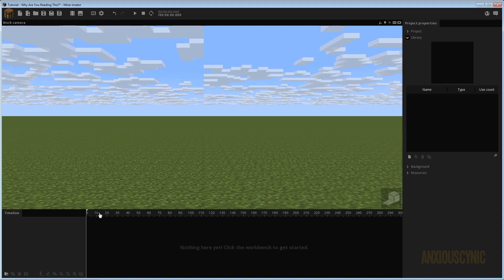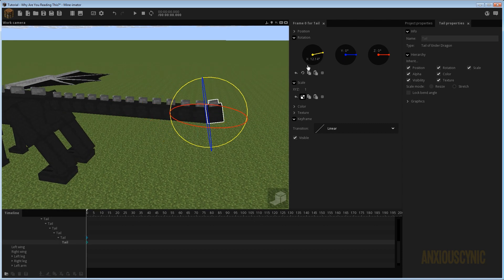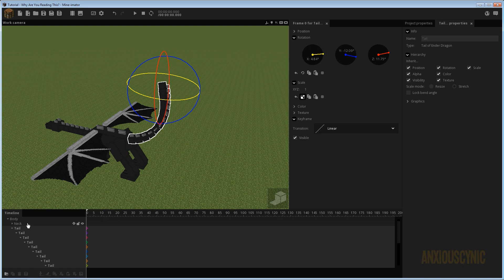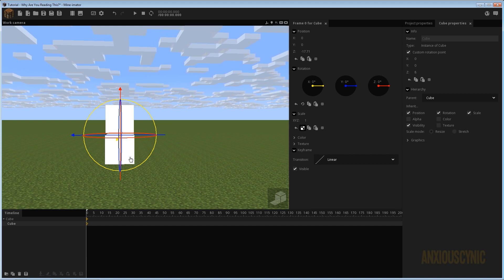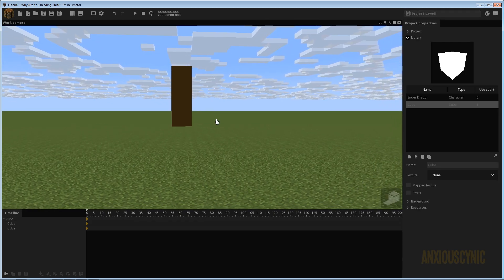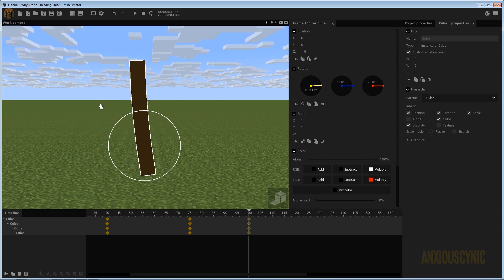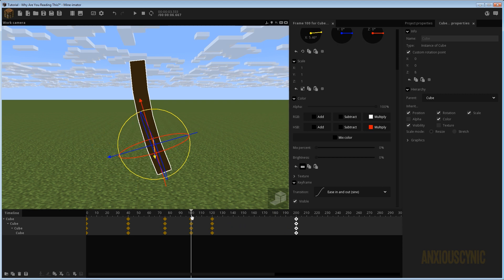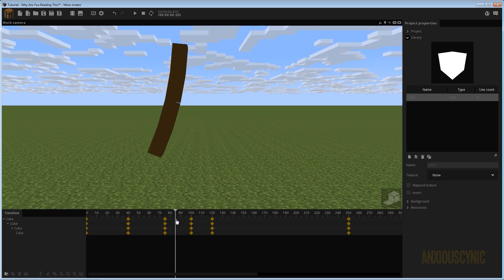HOW TO ANIMATE ROPE! | Mine-imator Tutorial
A few tips and techniques for animating rope and other bendy objects!

Merch!